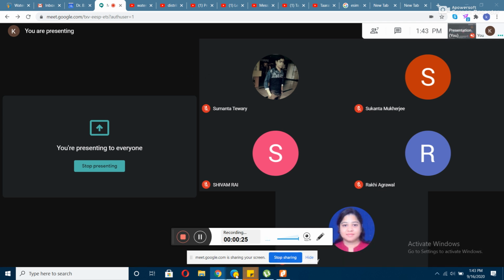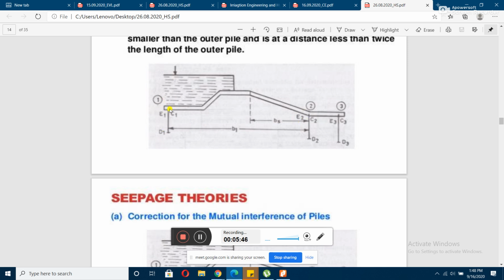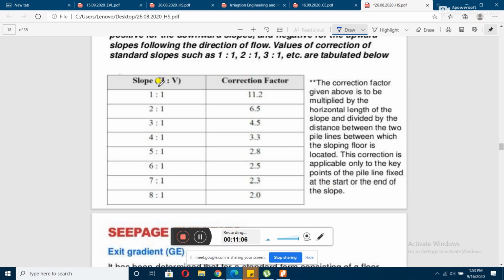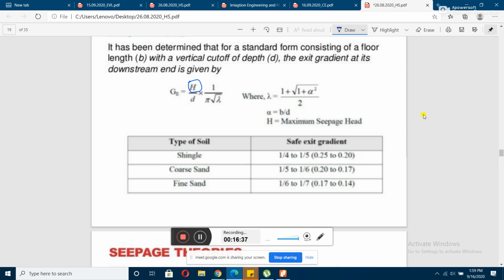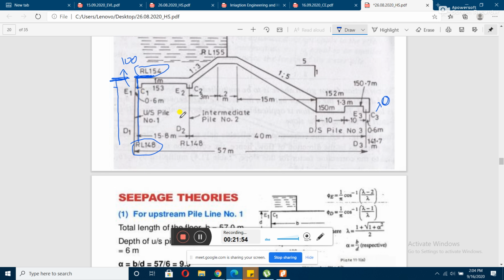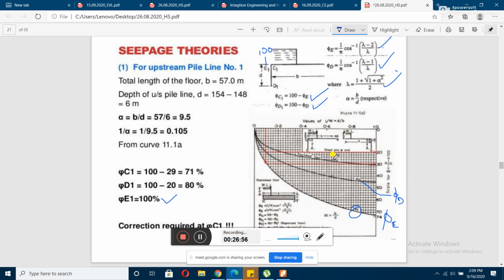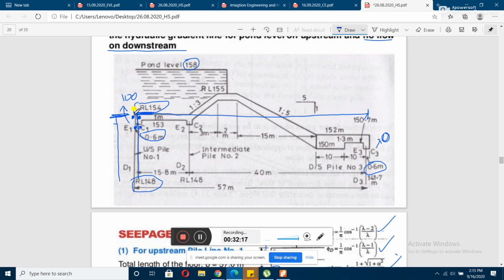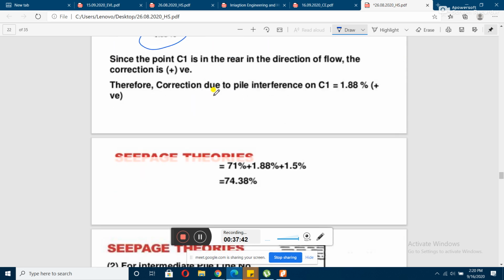Lecture6 Hydraulic Structure